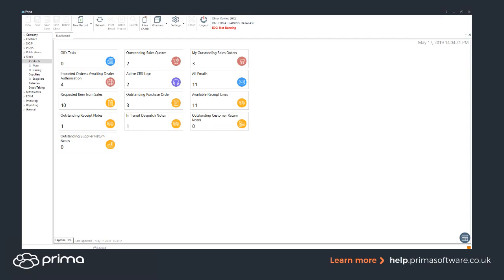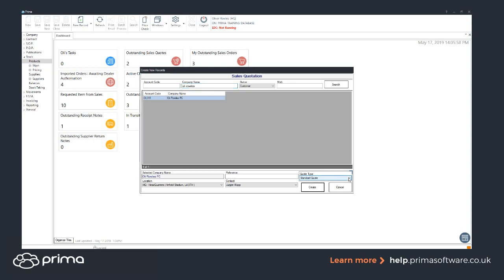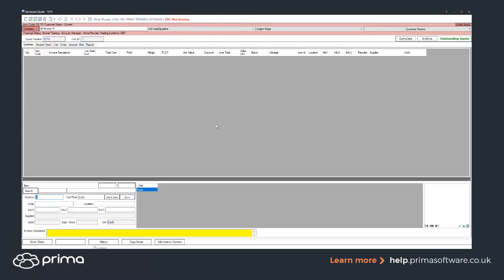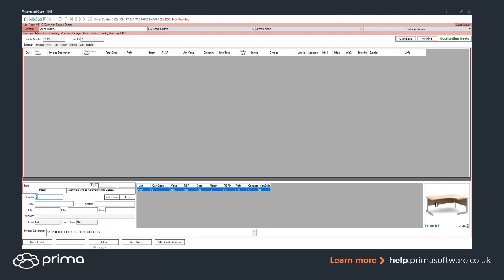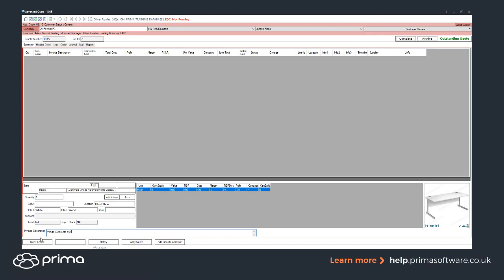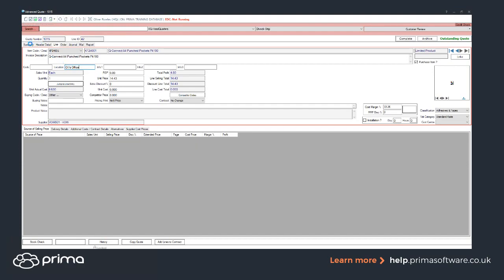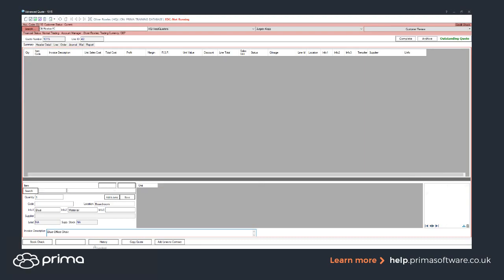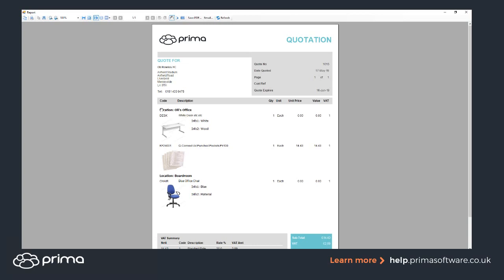Advanced Quoting | Prima Cloud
The addition of Advanced Quoting in Prima back in 2016 allows Prima users to add more “advanced” detail to sales quote lines. This feature was developed specifically for you to quote bespoke products, such as furniture, print and promotional items. With the benefit of additional information and add extra layers of detail. Find out more this Friday at 2PM!